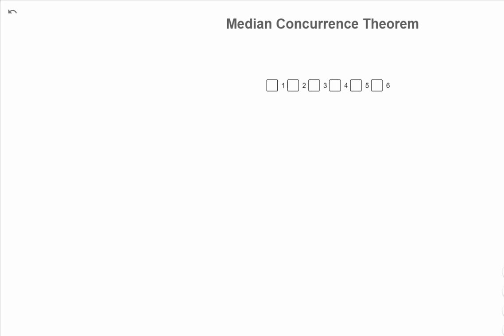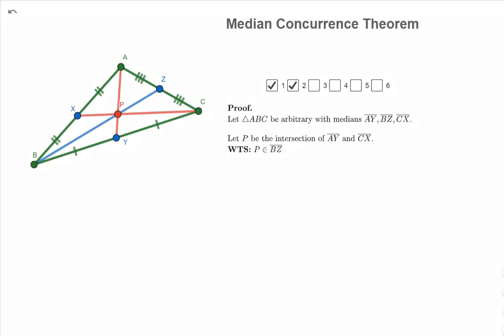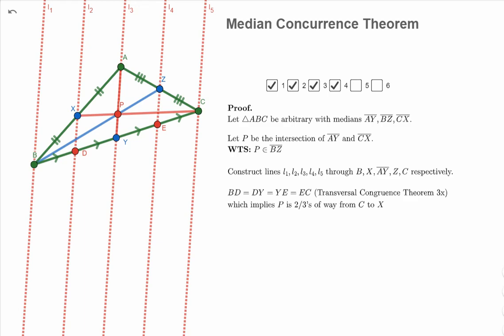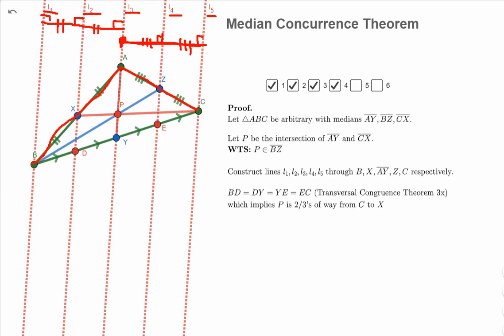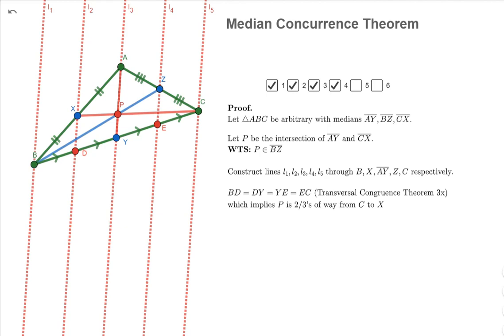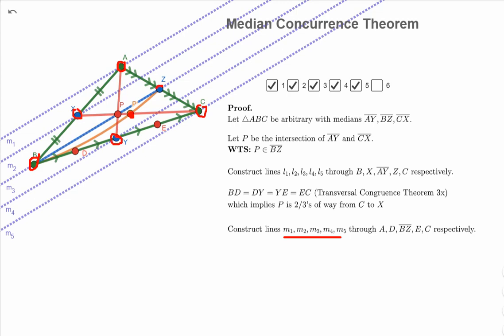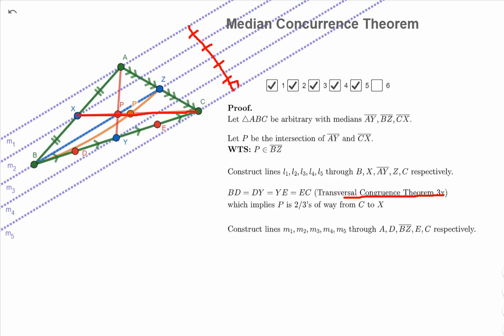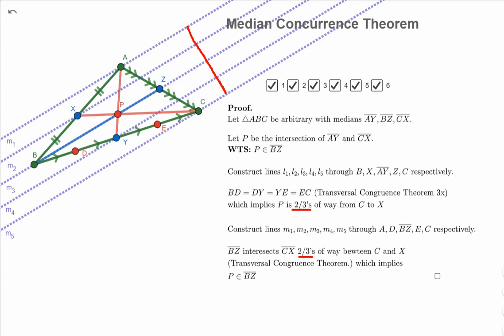Median Concurrence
Dynamic GeoGebra proof of the median concurrence theorem, that the three medians of a triangle are concurrent at a point called the centroid.